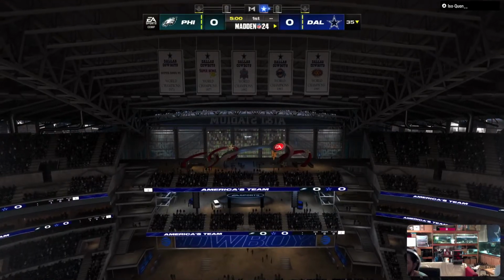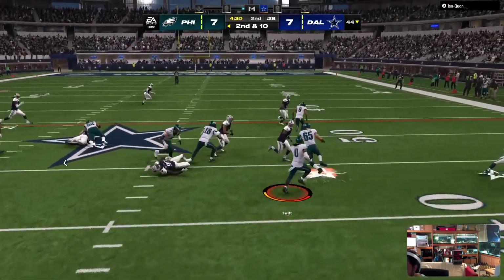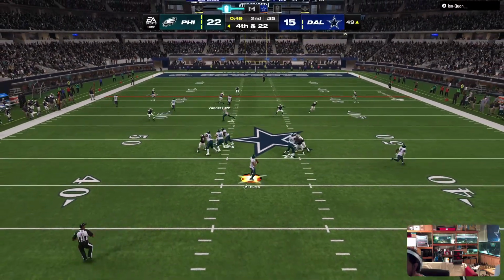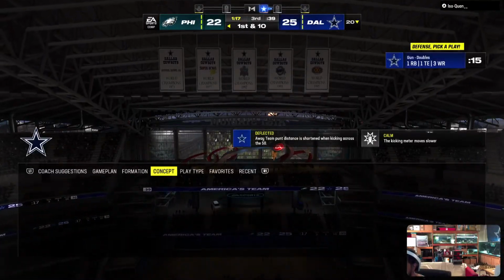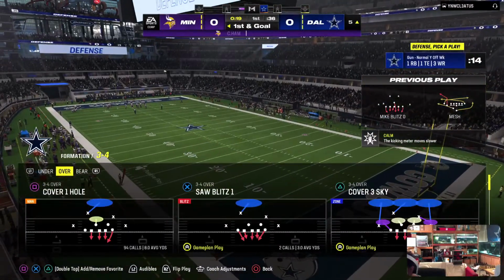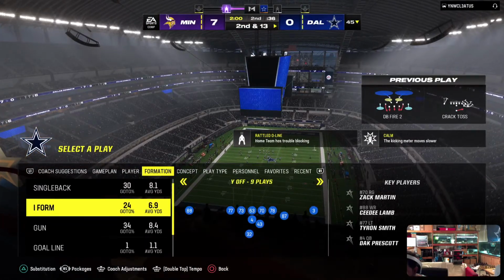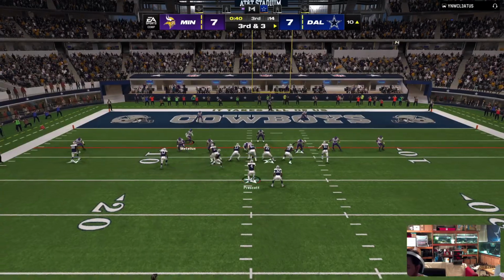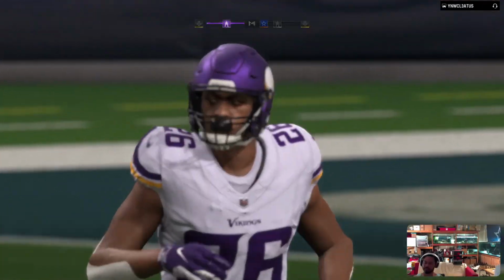HoW To GeT iT DoNe